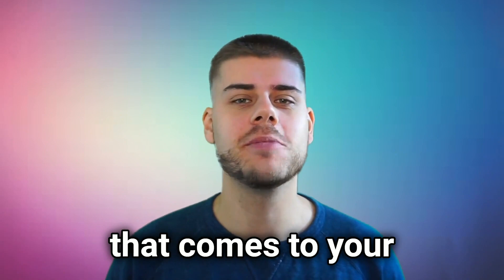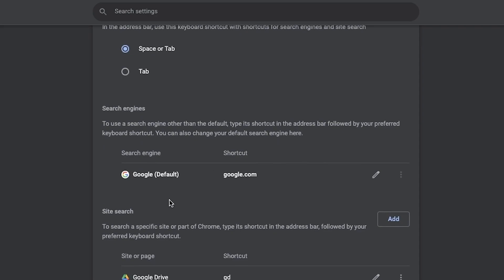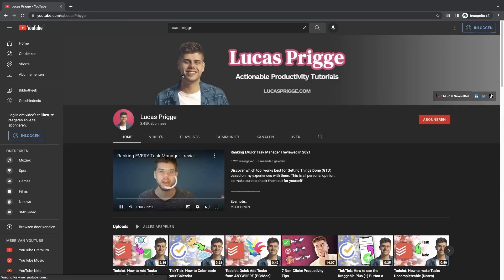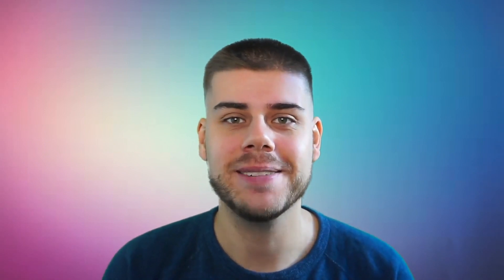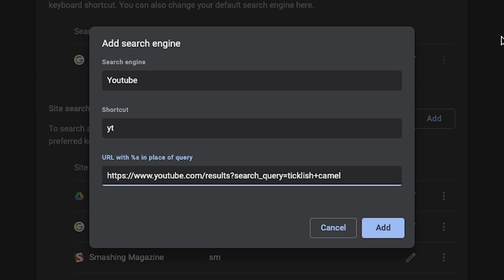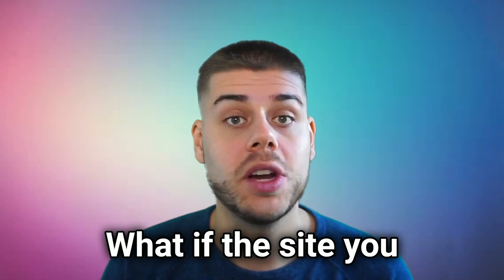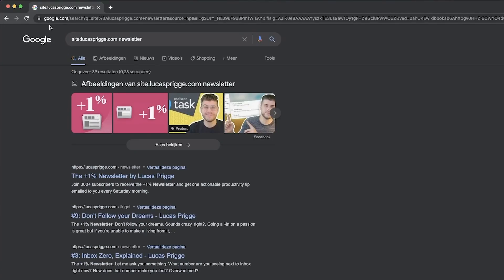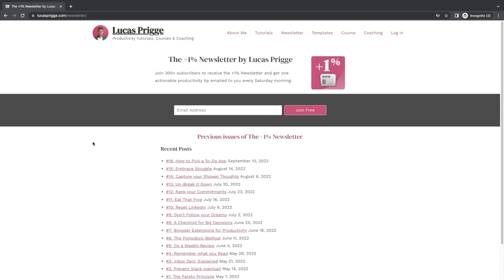FIND STUFF 10x FASTER with Chrome Site Search